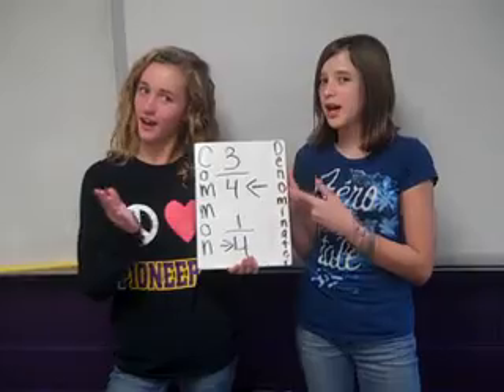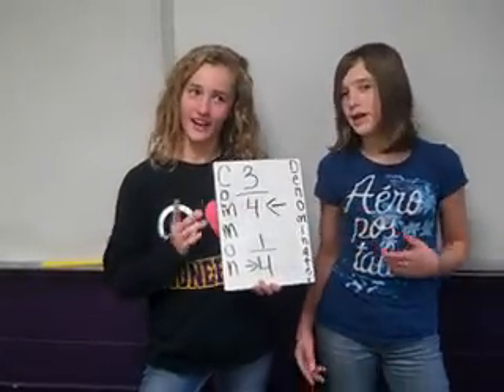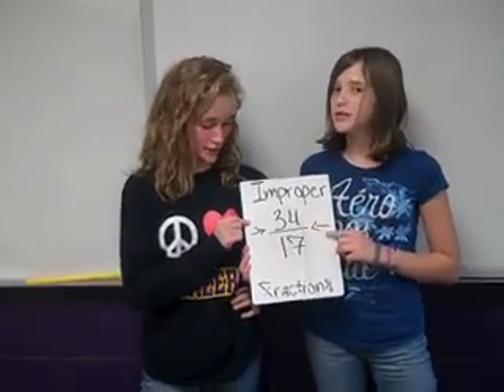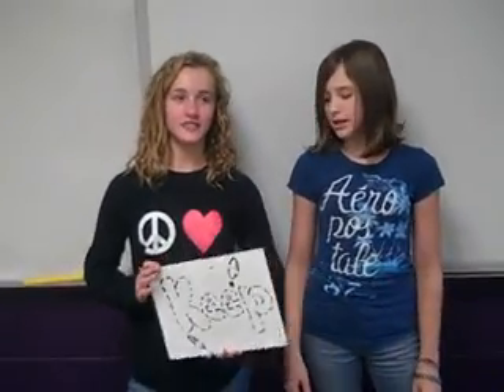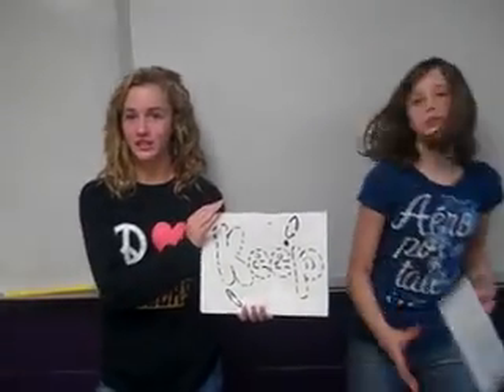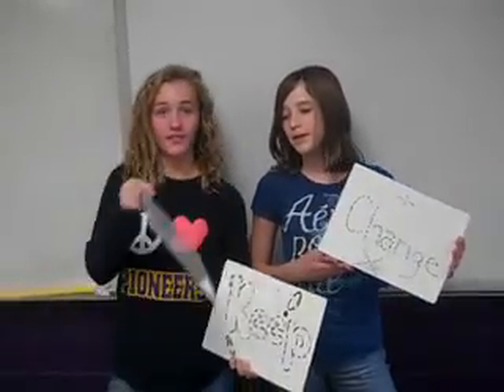Fraction Song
TeacherTube User: pturso

Madeleine and Abbie sing a fraction song they wrote.